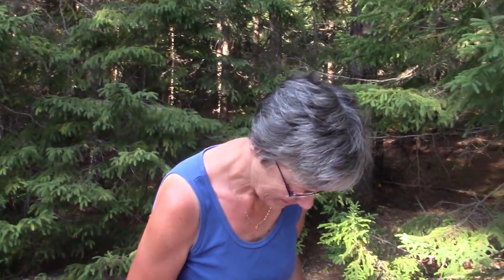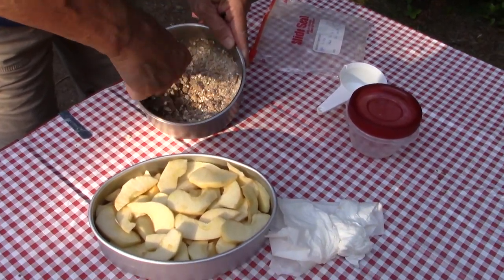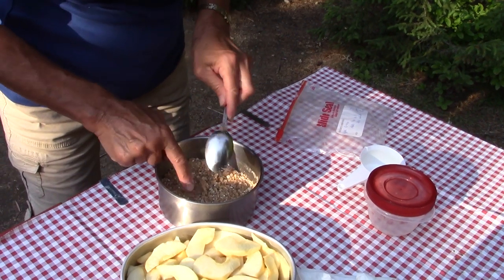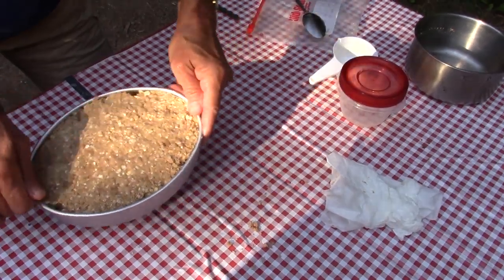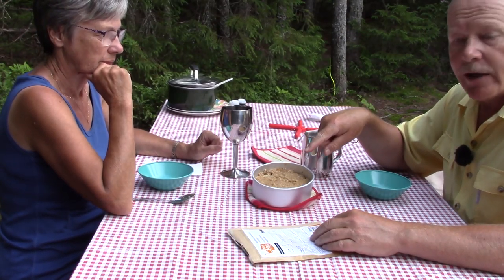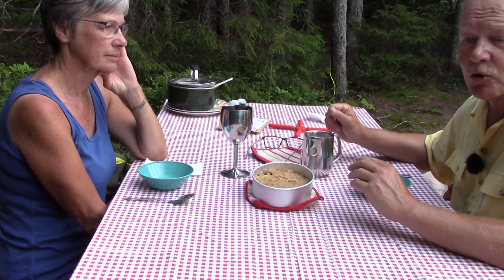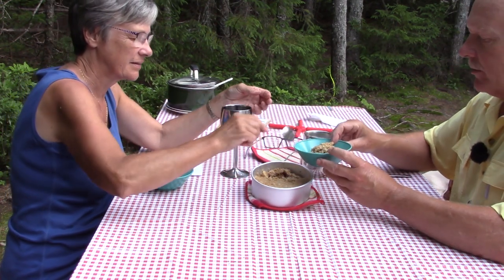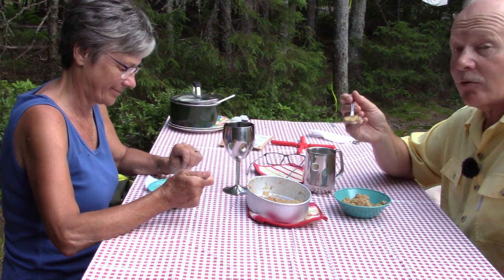Apple Crisp - Baked in the Coleman Oven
In this video my wife Gina and I make Apple Crisp in the Coleman Oven while car camping in Kouchibouguac National Park

Apple Crisp (full size)
6 baking apples peeled and sliced thin
1/2c (125ml) all purpose flour
1/2c (125ml)  rolled oats (quick)
3/4c (175ml) brown sugar
1 tsp (5ml) cinnamon
1/2c (125ml) margarine or butter (cold)
arrange apples in lightly greased 2L casserole dish. Combine flour, oats brown sugar and cinnamon. Cut in margarine or butter til mixture resembles fine crumbs. Spread mixture over apples and press down. Bake at 375F uncovered for 30 - 35 minutes.
Option: substitute a few of the apples pieces with cranberries

Dairy Free Apple Crisp
8 apples
1/2c  light olive oil or other vegetable oil
1 1/2 tsp vanilla
1 1/4c quick rolled oats
3/4c brown sugar
Bake at 350F as above but for 40 - 50 minutes